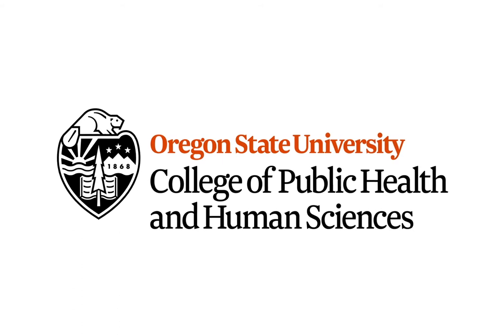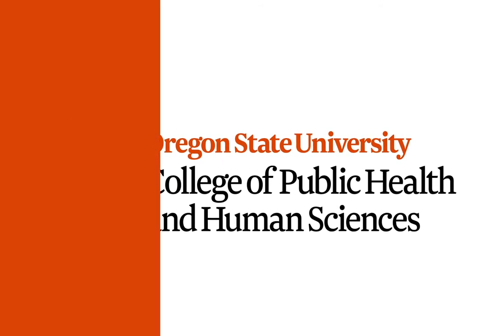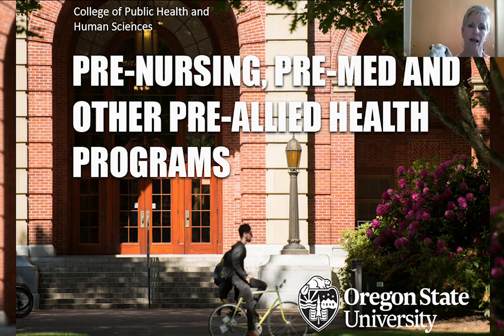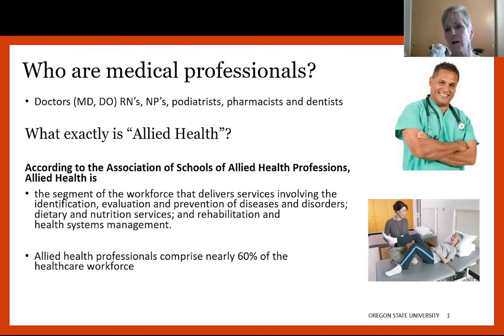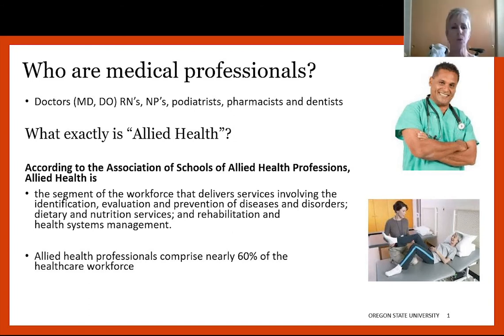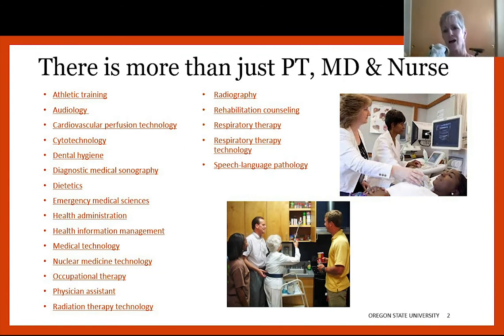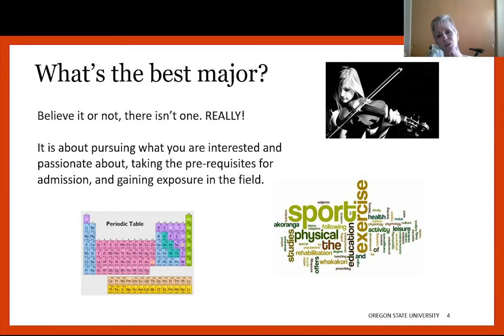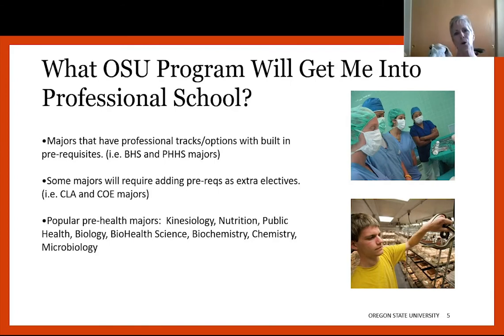Pre-nursing, pre-med and other pre-allied health programs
Interested in pursuing a career in direct patient care such as nursing, physical therapy or physician assistance? In this session, prospective students hear from a pre-med advisor, Carey Hilbert, about how to pursue these pre-professional programs through the College of Public Health and Human Sciences at Oregon State University.